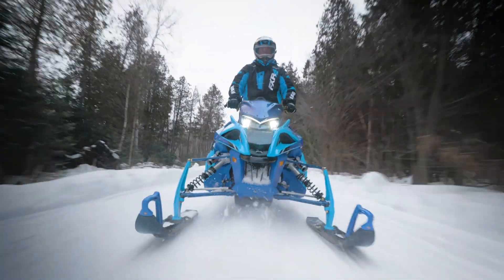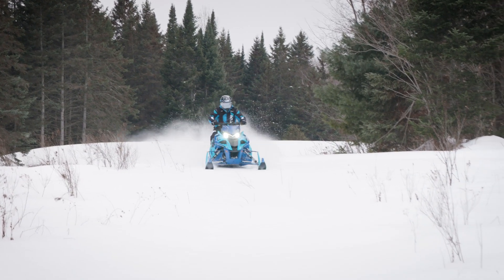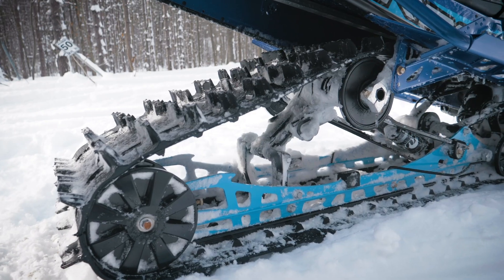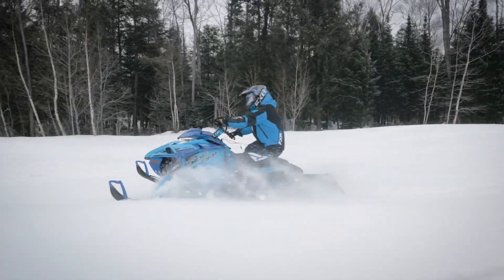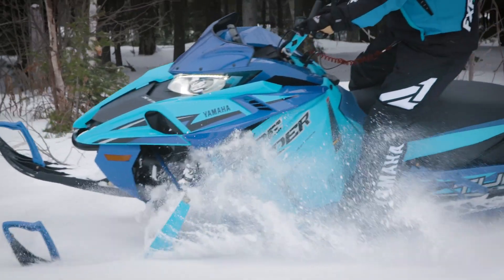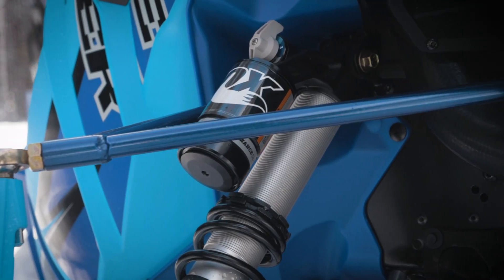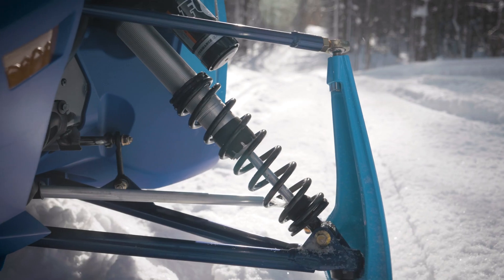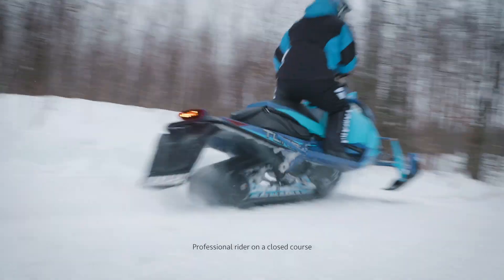2020 Yamaha Sidewinder X-TX LE - Highlights